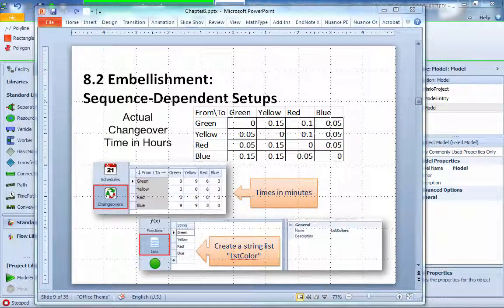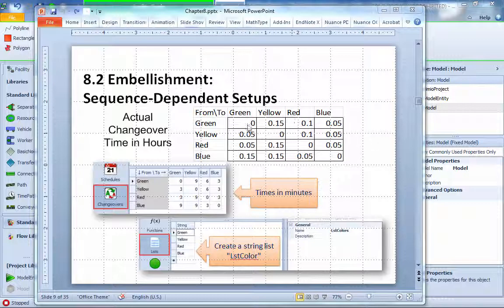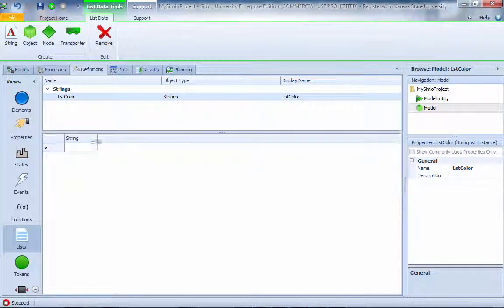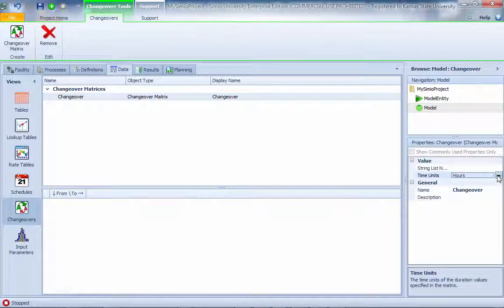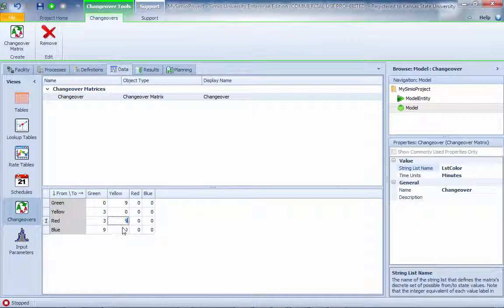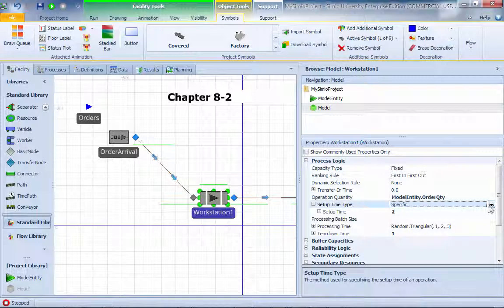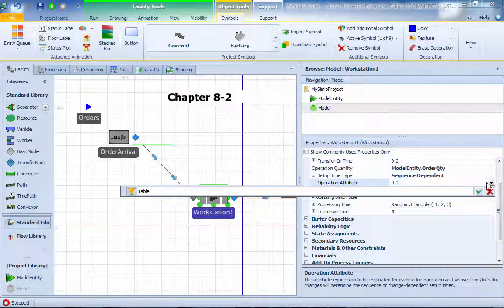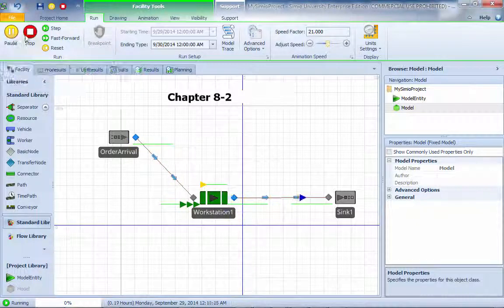IMSE643 Chapter 9-2 Sequence Dependent Setup Times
Chapter 9-2 Sequence Dependent Setup Times
IMSE 643 Industrial Simulation